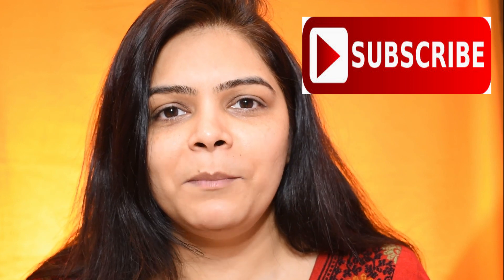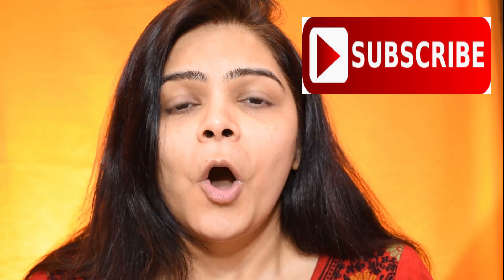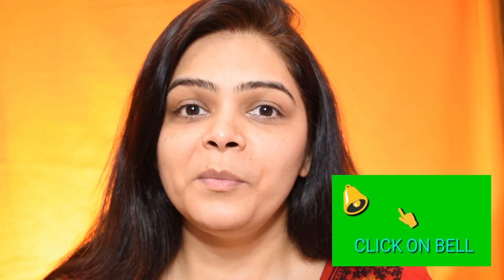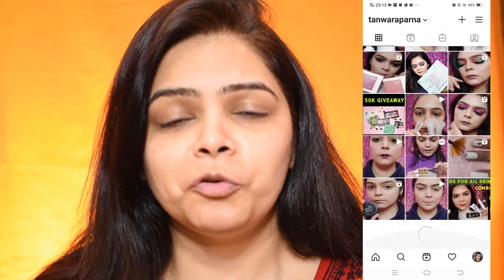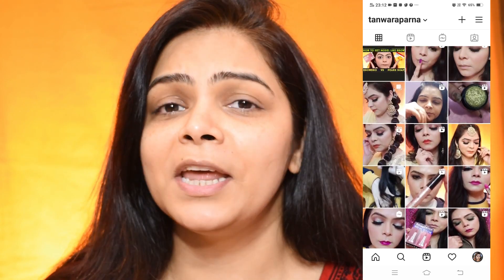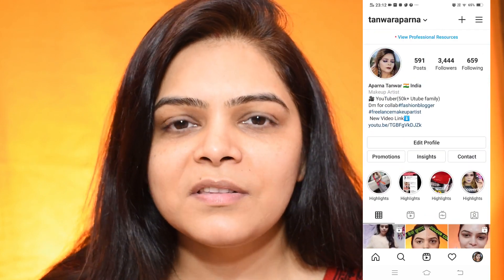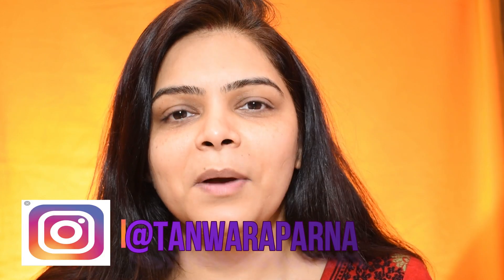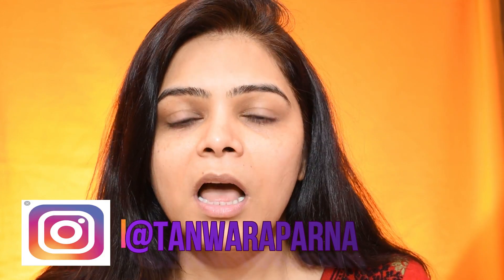MAC STUDIO FIX FLUID FOUNDATION REVIEW || HOW TO APPLY || SHADES FOR INDIAN SKIN TONE .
Here we talk about how u can enhance ur beauty  in a simple way. I am a pro makeup artist and share my makeup, fashion & beauty tips & tricks with u all. Hope this help.

VIDEO UPLOADING TIME - TUESDAY, THURSDAY, SATURDAY & SUNDAY AT 5 pm.

 LOVE U ALL , THANKS U SO MUCH FOR TUNING IN.

APARNA TANWAR.